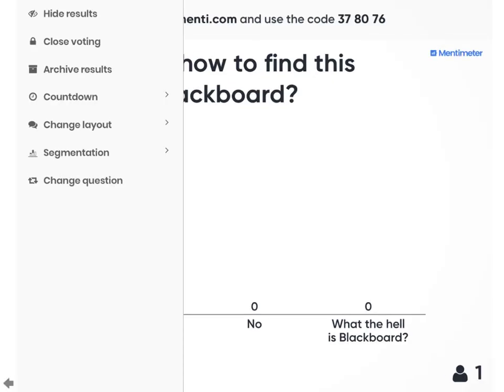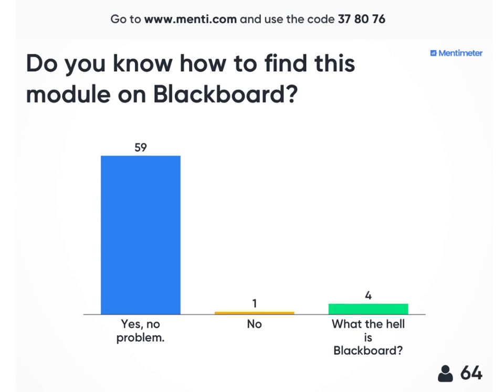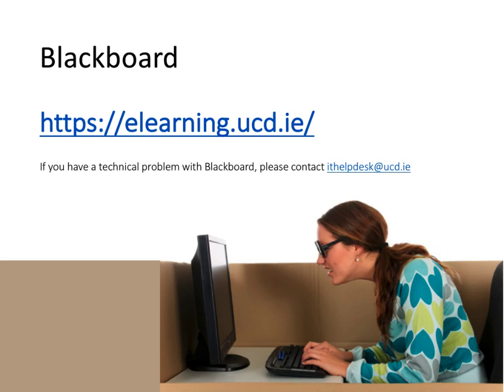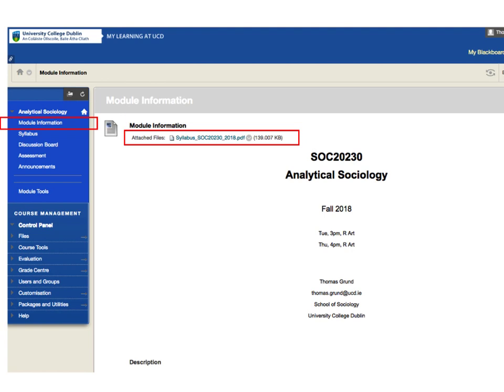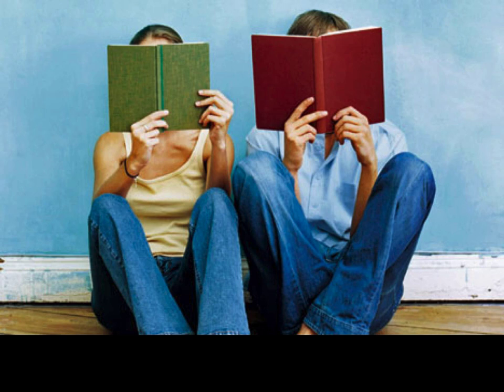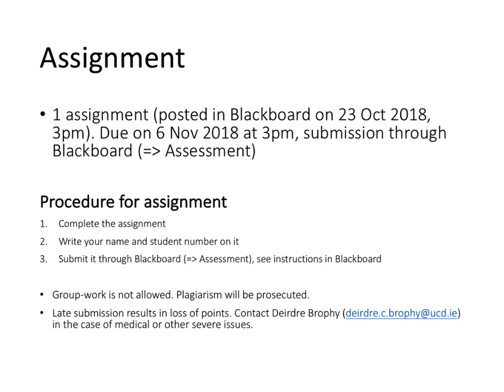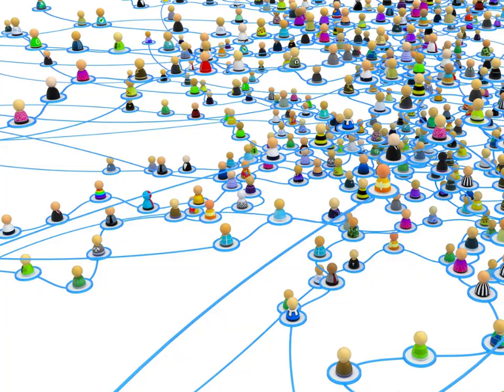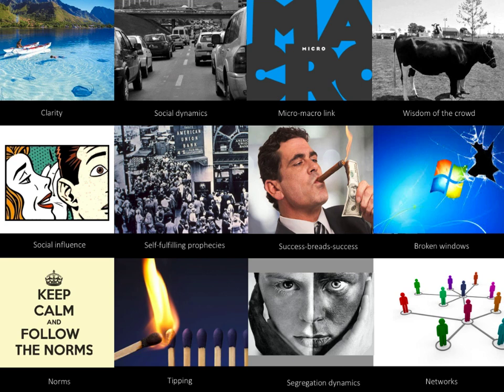SOC20230 (2018) - 1. Introduction